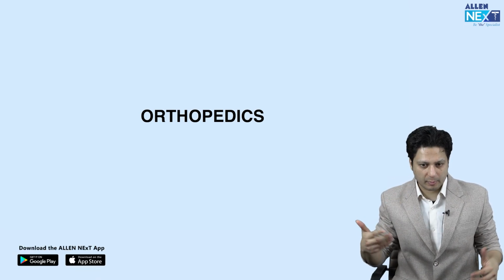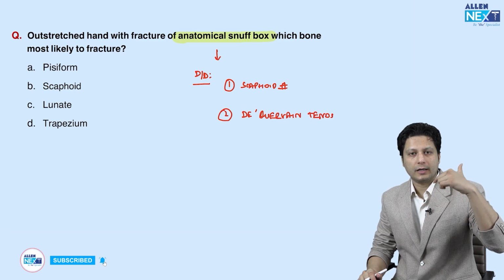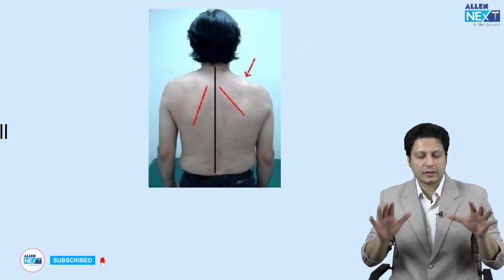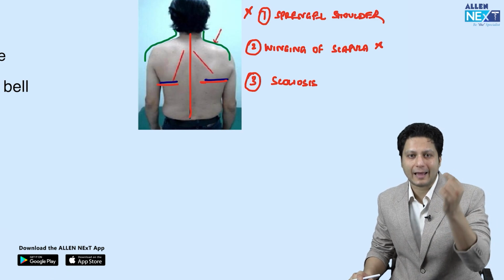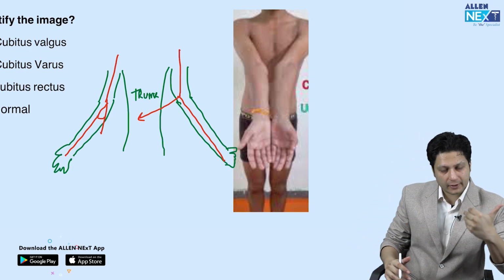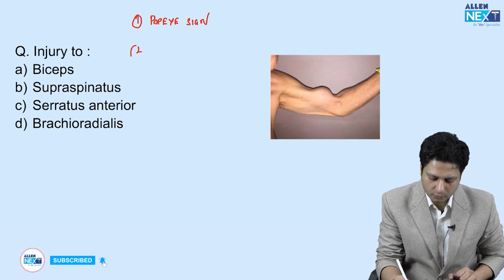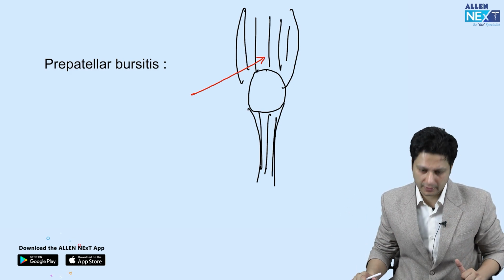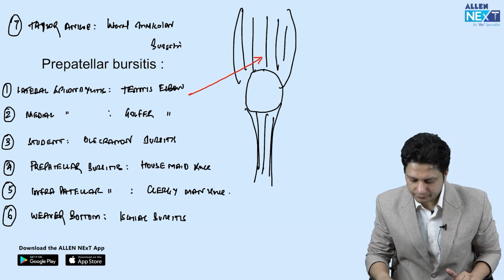FMGE July 2023 | Orthopaedics Recall Session | Dr. Yusuf Ali Tyagi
Don't miss our exclusive FMGE July 2023 Recall Session! 📚

Join us as ALLEN NExT renowned specialist, Dr. Yusuf Ali Tyagi takes you through common Orthopaedics questions, providing detailed explanations and correct answers.

ABKI BAAR 200 PAAR!